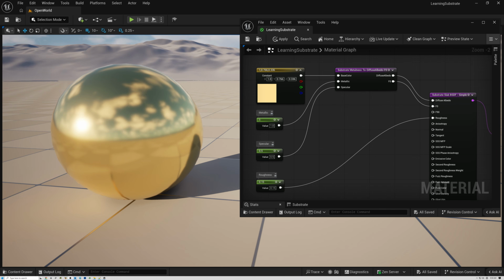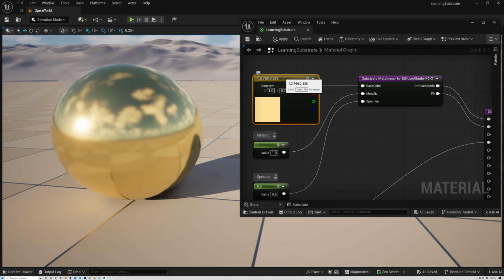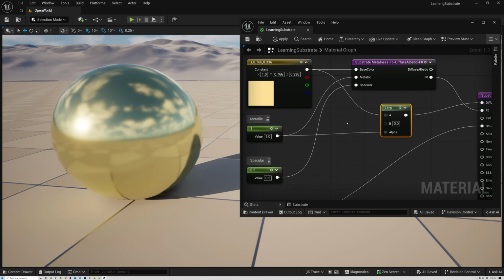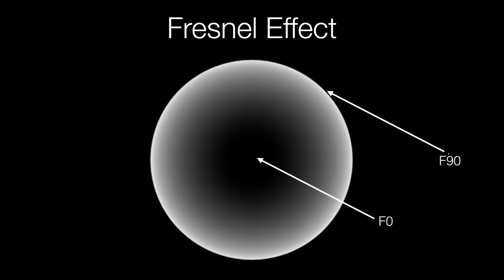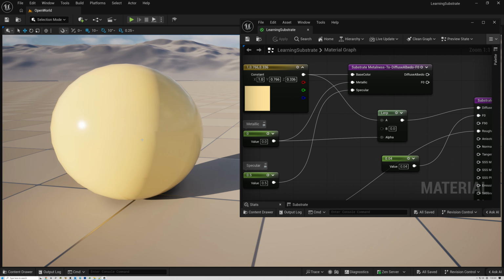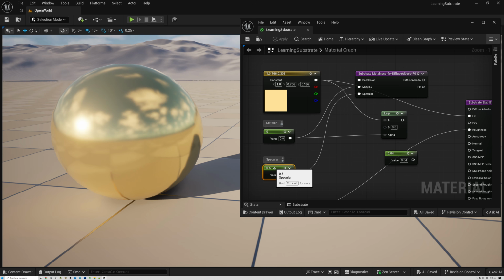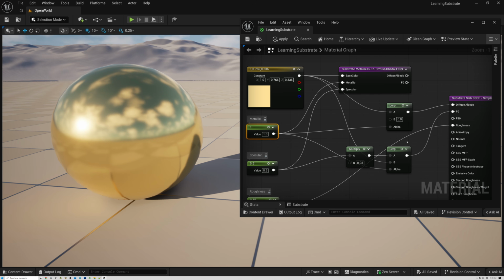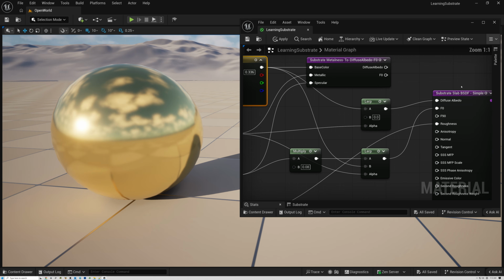Substrate Light Reflectance - Unreal Substrate - Episode 2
In this tutorial, I explain the Diffuse Albedo, F0, and F90 input parameters in Unreal's Substrate. I also show how to translate Base Color, Metallic, and Specular parameters from the previous system into Substrate, and I explain core principles like reflectance and the Fresnel Effect.

Theme Music
Peace in the Circuitry - Glitch Hop